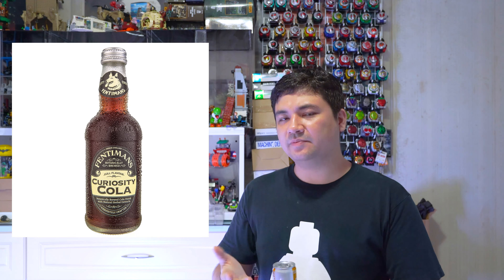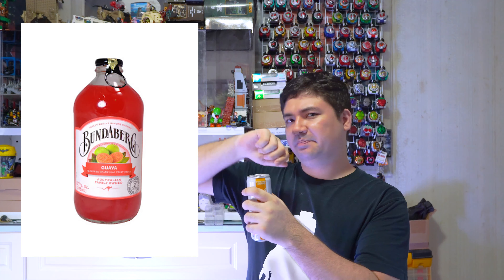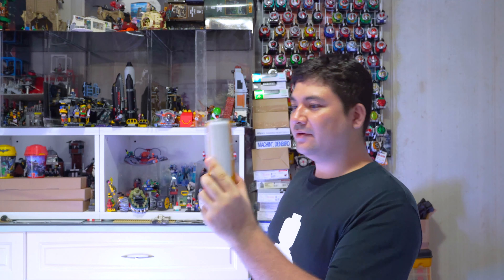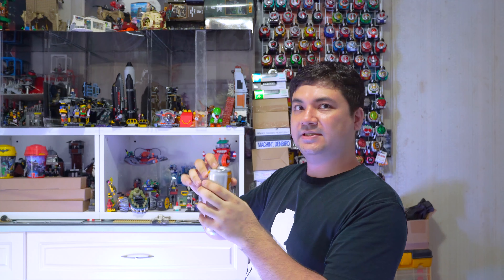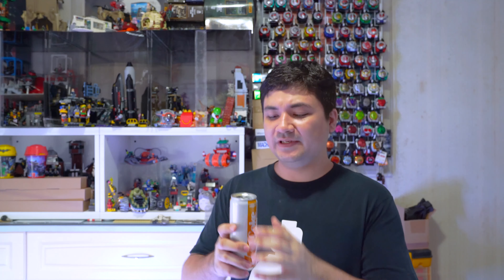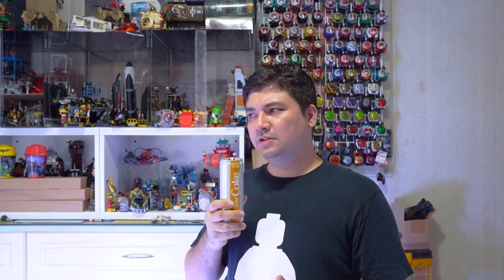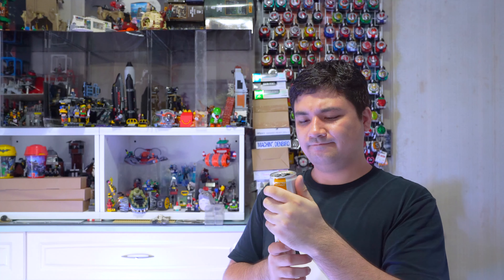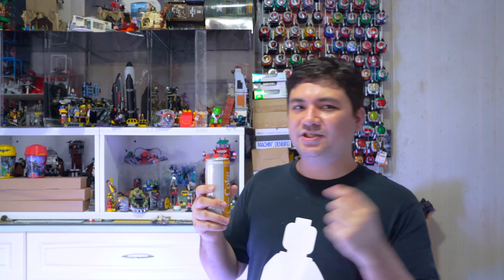Diet Coke Twisted Mango FOOD Reviews